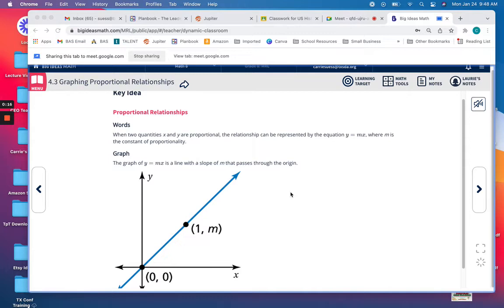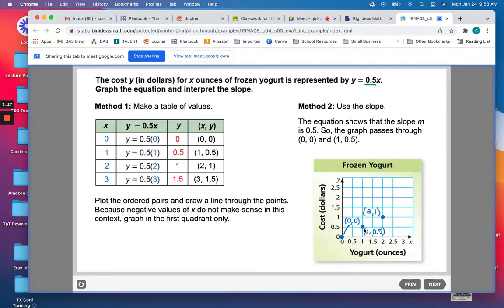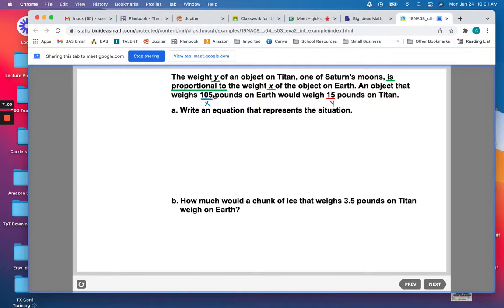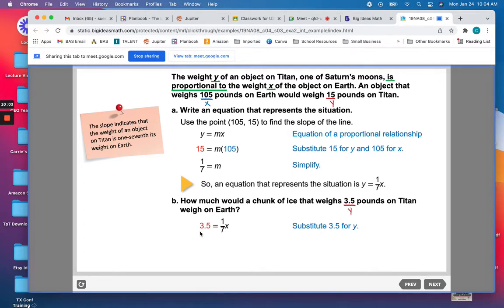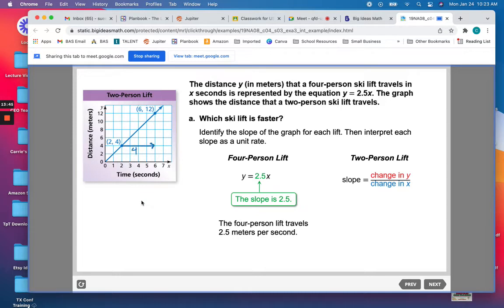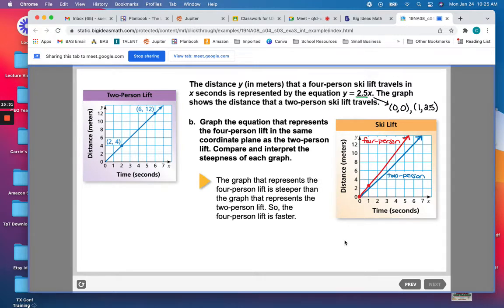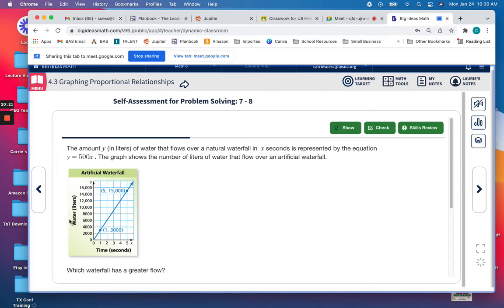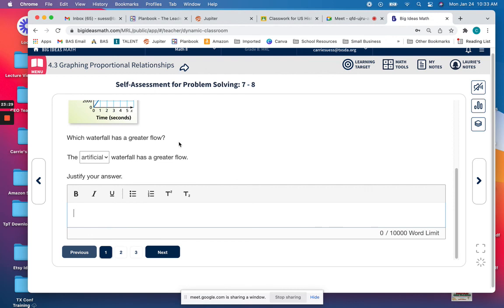M8 Lesson 4.3 Graphing Proportional Relationships